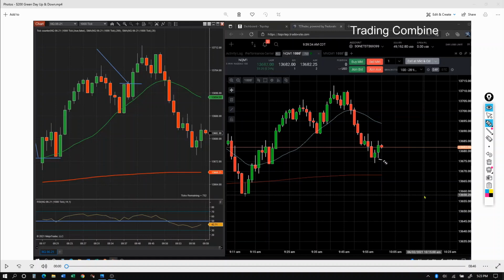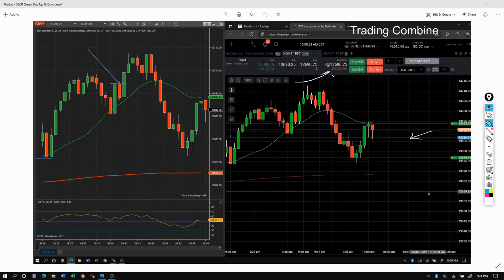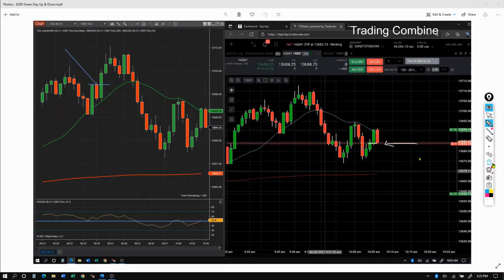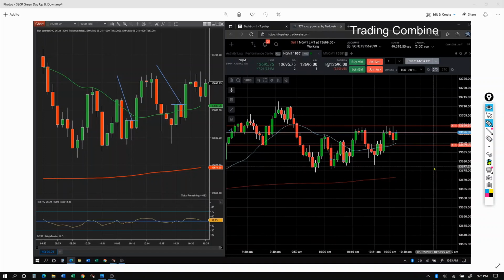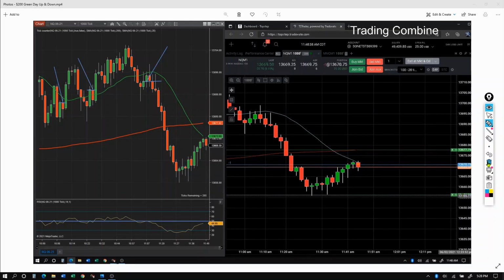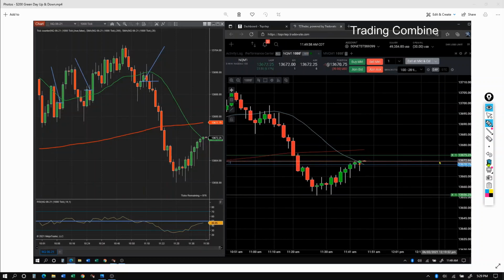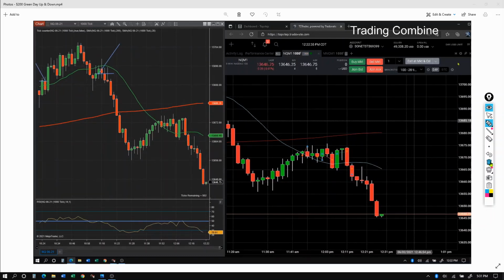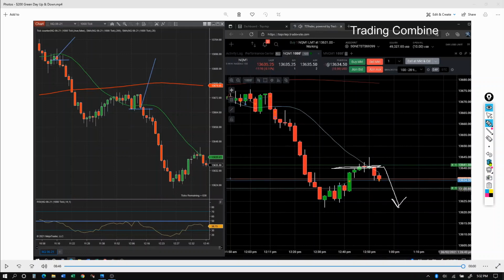+$223 Day Trading Futures | Live Trade Recap 6/2/2021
Day Trading the Nasdaq E-mini futures market to make $223. Live Recap